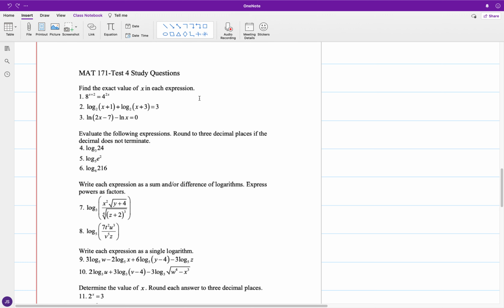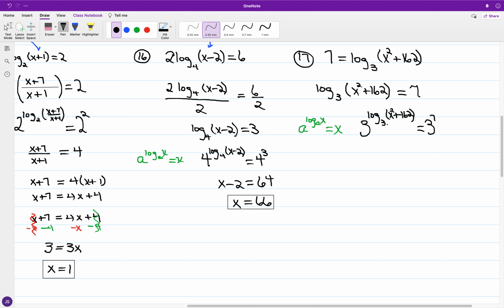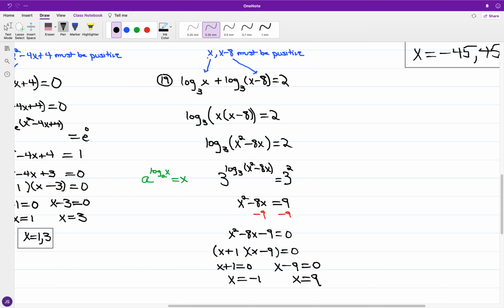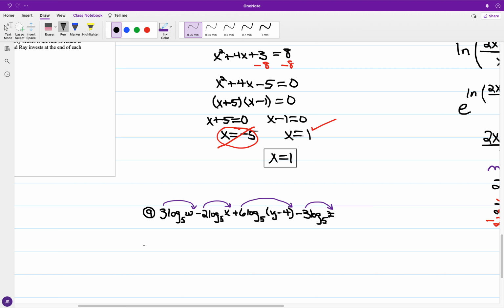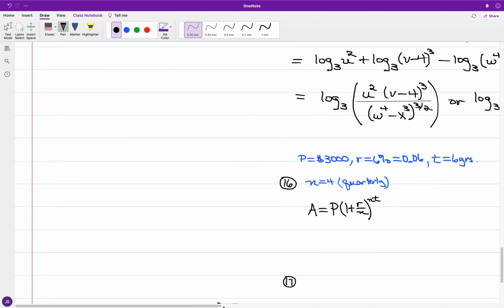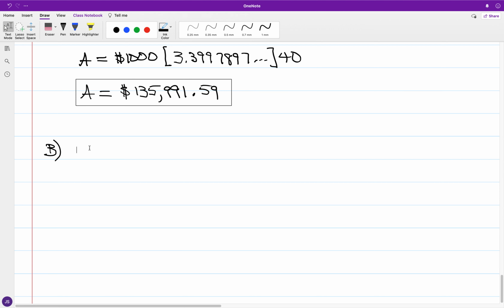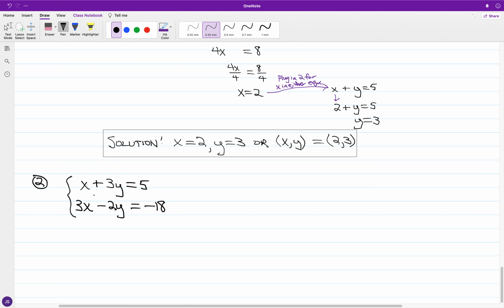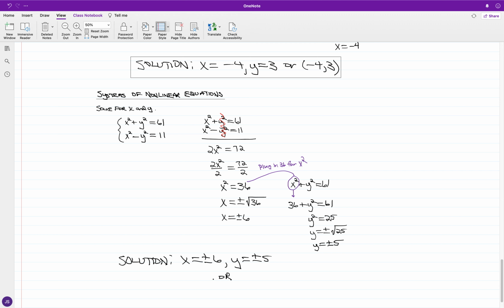LOGARITHMIC EQUATIONS (CONT.); INTRODUCTION TO SYSTEMS OF EQUATIONS